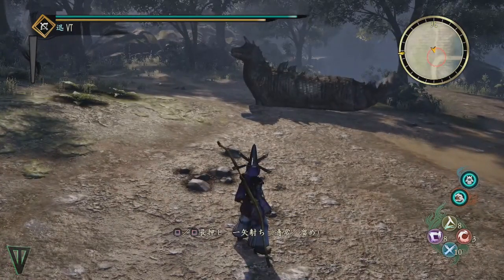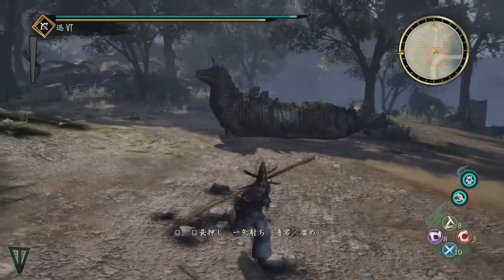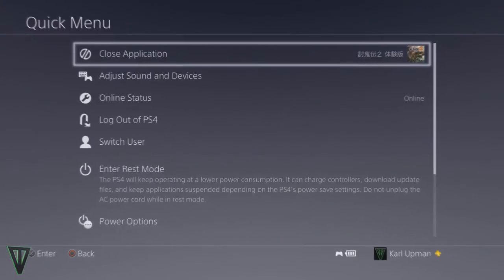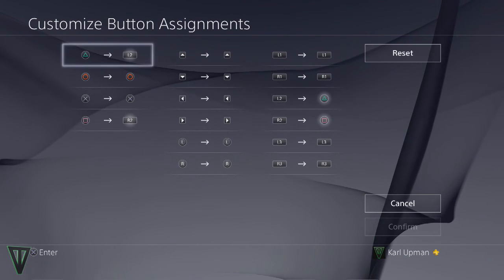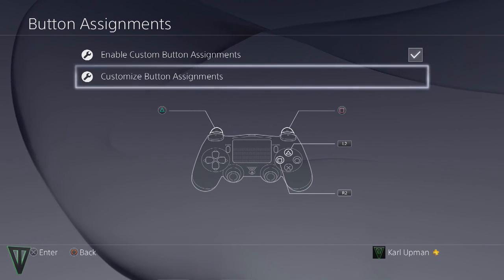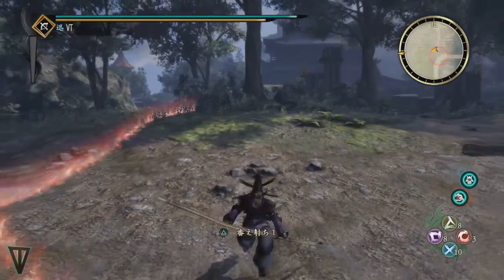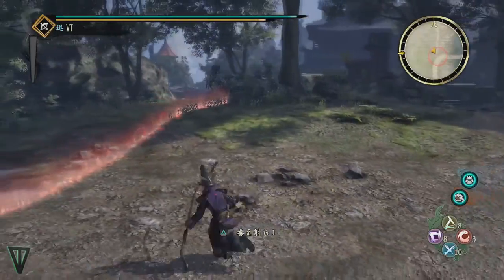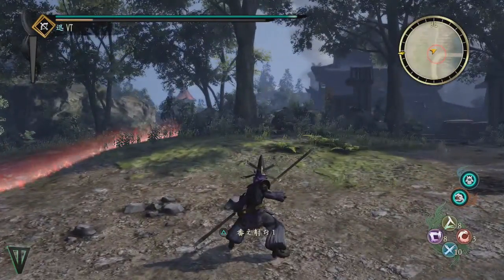Toukiden 2 Demo - Bow Moveset